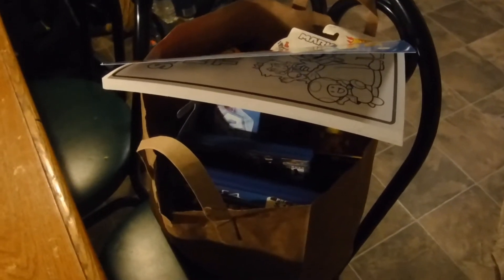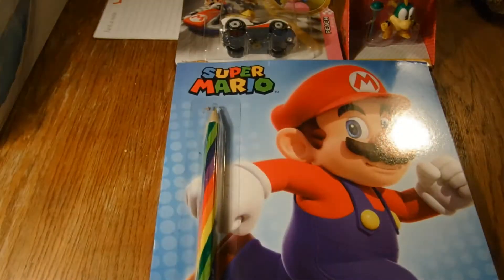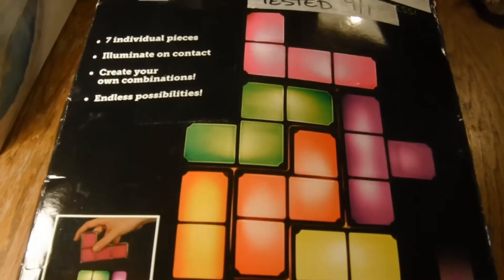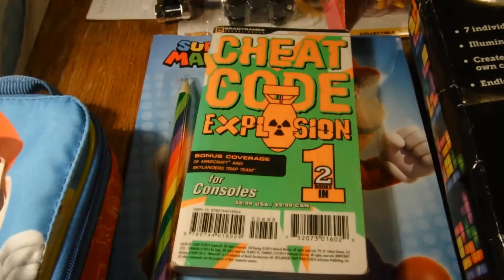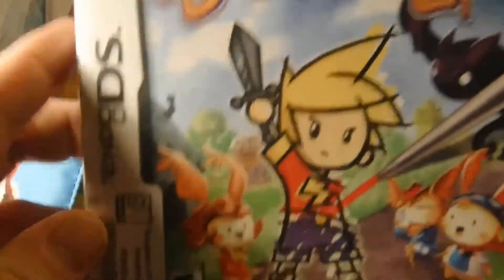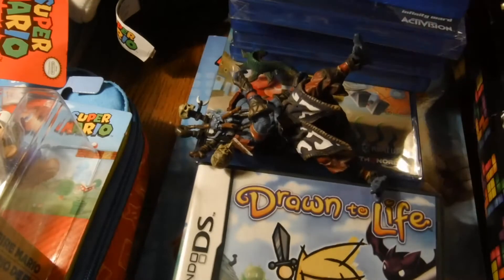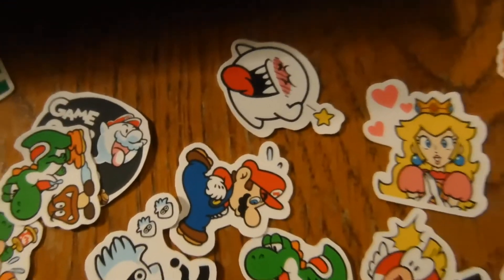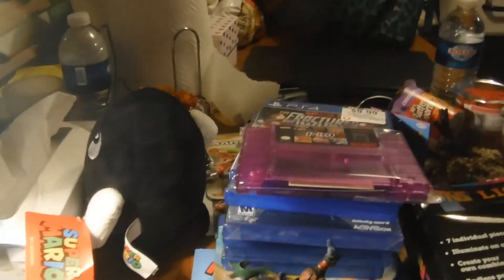Video Game Pickups #3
Showing of my latest goodies. All sorts of Nintendo love. Super Mario Bros hype. Cheat codes, coloring books, toys, games, and decoration.